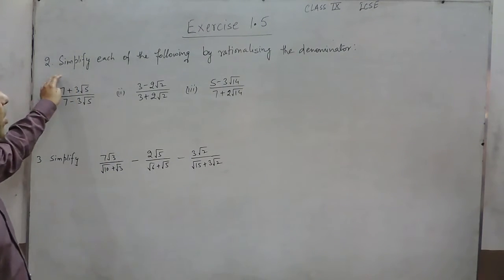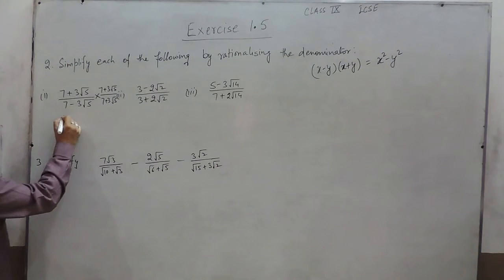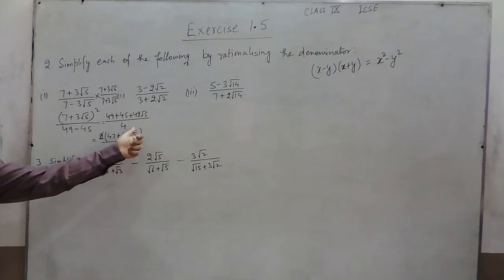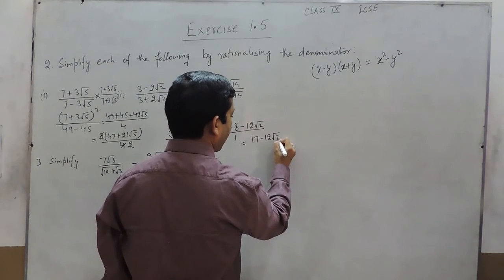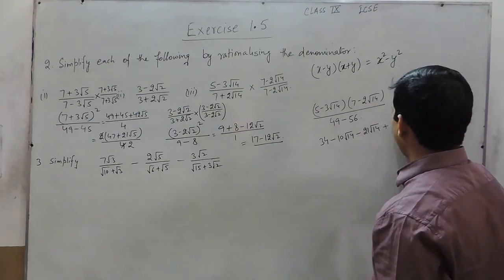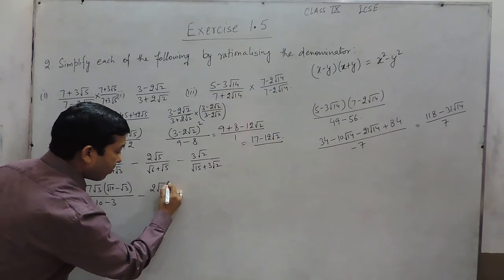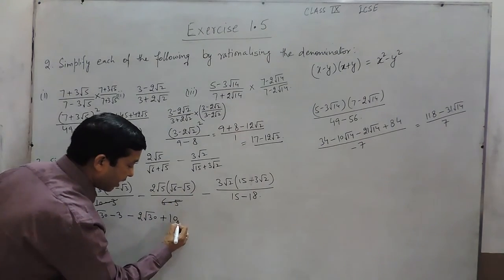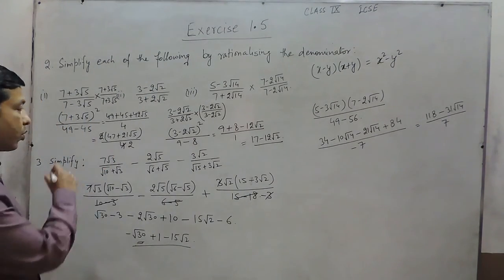Exercise 1.5 (Q2-Q3) Solution for Class 9th Understanding ICSE Mathematics by ML Aggarwal